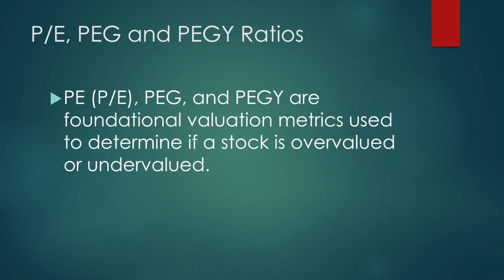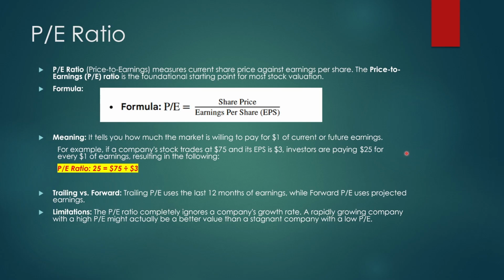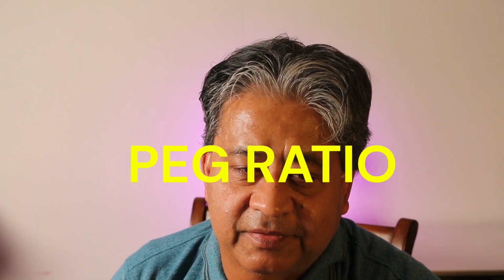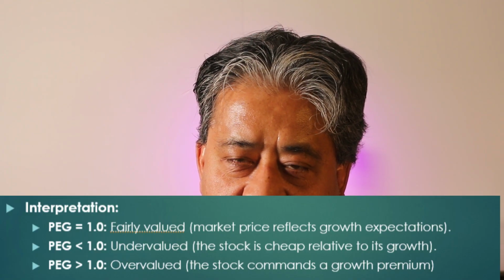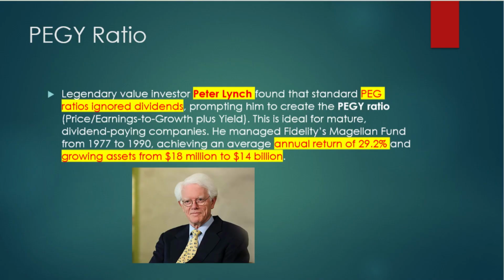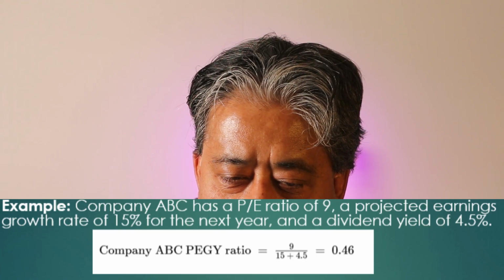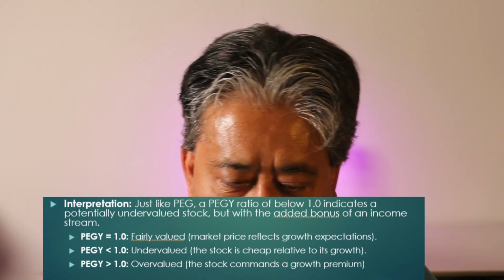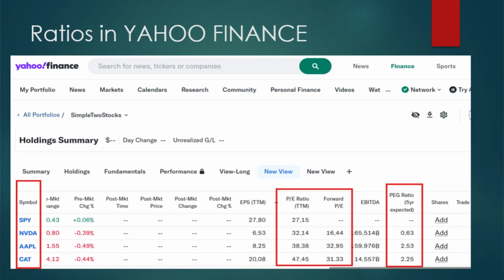How to Value a Stock Easily Using PEGY Ratio Formula.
PE (P/E), PEG, PEGY ratios are very important to understand if a particular stock is rightly values, overvalued or undervalued. Legendary investor Peter Lynch used PEGY ratio make huge 29% yearly gain when he managed the Megalan Fund at Fidelity.

We discuss details about those ratios and where to find them in Yahoo finance for your portfolio of stocks.